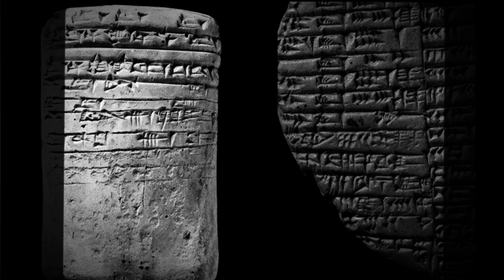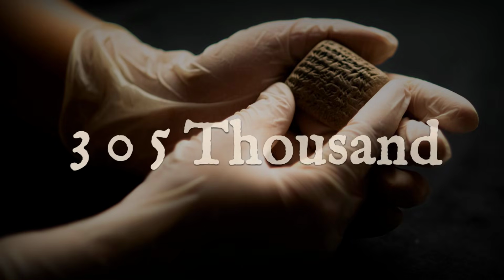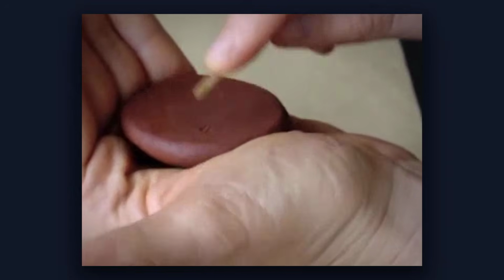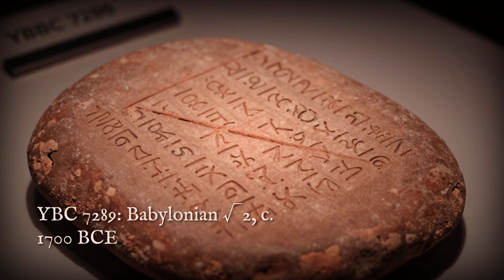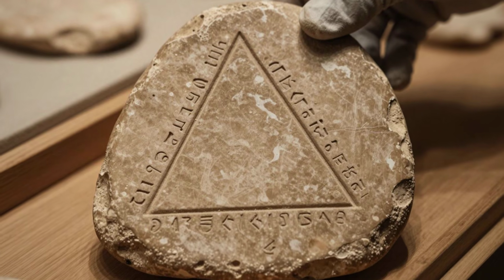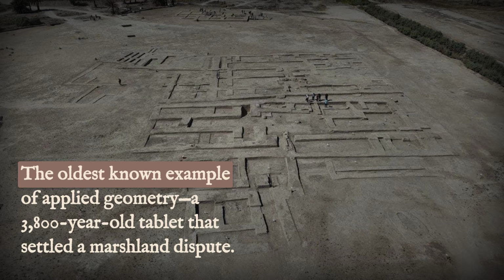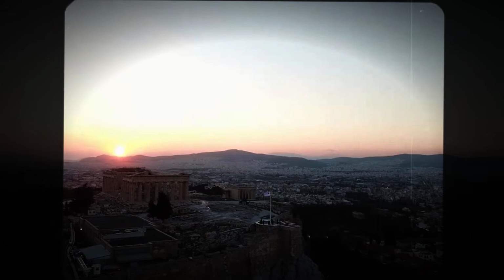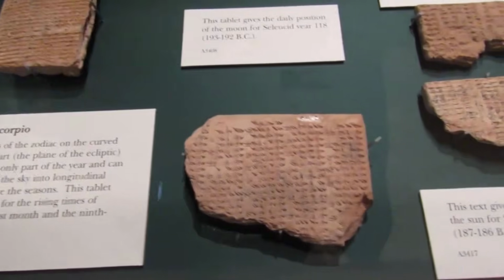The Babylonian Tablet That Solved Pythagoras — 1,200 Years Before He Was Born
In a steel drawer beneath Sterling Memorial Library at Yale University sits a clay disc the size of a coaster. It was made by a student in southern Iraq between 1800 and 1600 BCE. Catalogued as YBC 7289. Never published until 1945. It was homework.
Scratched into its surface is a square with both diagonals and three numbers in base-sixty cuneiform. One of those numbers is the square root of two — accurate to six decimal places. The error is less than one part in two million.
That was twelve hundred years before Pythagoras was born.
A hundred miles south, at Columbia University, a second tablet sits in the Rare Book Library. Plimpton 322. Purchased for ten dollars in 1922. Fifteen rows of Pythagorean triples — including 12,709 / 13,500 / 18,541. Numbers too large and too precise to have been guessed.
In 2021, a third tablet was identified. Si.427, excavated in 1894, stored unexamined in Istanbul for over a century. A land survey. A Babylonian surveyor named Sin-bel-apli used Pythagorean triples to draw perpendicular boundary lines in a marsh — to settle a dispute over date palms.
Pythagoras left no writings. The earliest sources that mention him never call him a mathematician. The attribution comes from biographers writing 700 years after his death.
In this video, I walk through all three tablets, the base-sixty number system, the iterative algorithm the Babylonians used to calculate square roots, the eighty-year scholarly debate over Plimpton 322, the legend of Hippasus drowned for revealing irrational numbers, and why the West credited Greece instead of Mesopotamia for 1,200 years of mathematics.
📌 Sources:
— Otto Neugebauer and Abraham Sachs, Mathematical Cuneiform Texts, 1945, p. 43
— David Fowler and Eleanor Robson, Square Root Approximations in Old Babylonian Mathematics, Historia Mathematica 25, 1998
— Eleanor Robson, Neither Sherlock Holmes nor Babylon, Historia Mathematica 28, 2001
— Eleanor Robson, Mathematics in Ancient Iraq, Princeton 2008
— Daniel Mansfield and Norman Wildberger, Plimpton 322 is Babylonian Exact Sexagesimal Trigonometry, Historia Mathematica 44, 2017
— Daniel Mansfield, Plimpton 322: A Study of Rectangles, Foundations of Science, 2021
— Jens Hoyrup, Lengths Widths Surfaces, Springer 2002
— ISAW NYU, Before Pythagoras exhibition catalogue, 2010
If you work in mathematics, archaeology, or Assyriology and have a correction or additional source, leave it in the comments.